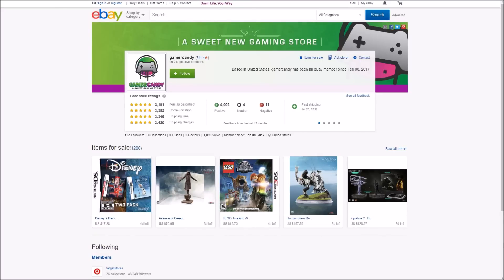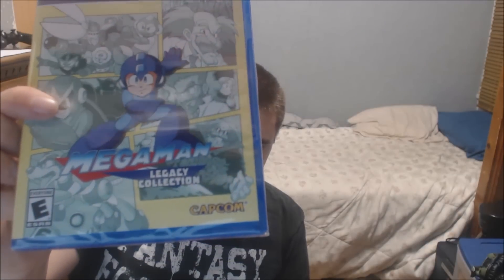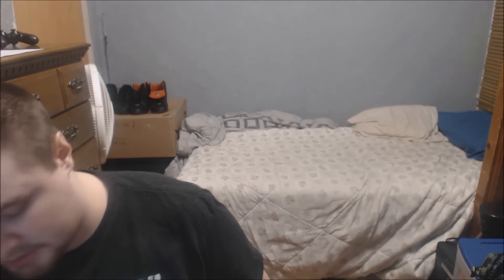PS4 Megaman legacy collection unboxing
Go check out & support gamercandy on ebay